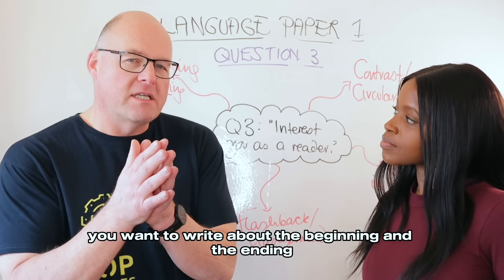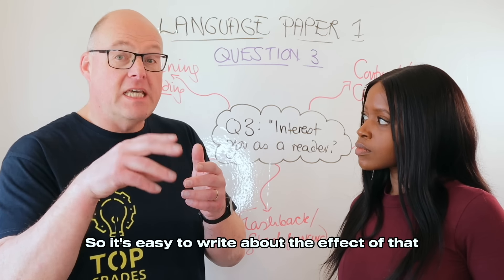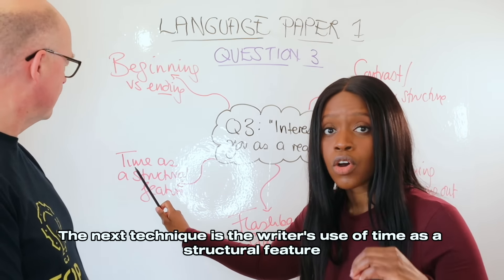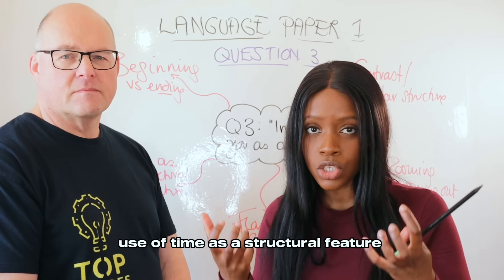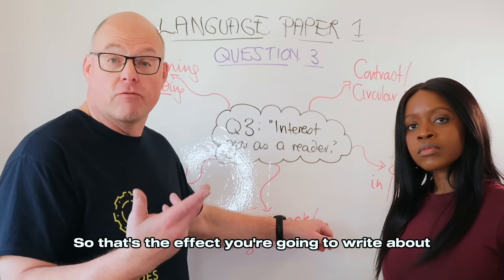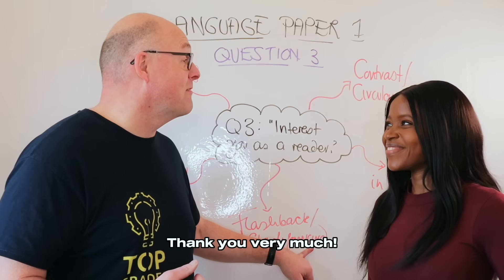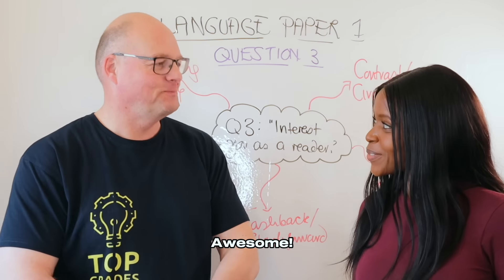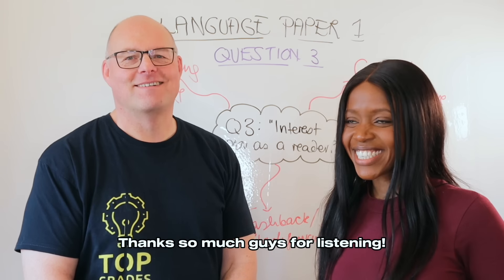Smash Question 3 Paper 1 (STRUCTURE Explained)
Sign up to my NEWSLETTER with FREE grade 7-9 resources and top tips

Language Guides
Language Guides Guide to 100% in the Language GCSE
Ultimate Guide to Description (including 20+ Grade 9 Answers!)
20 Top Grade GCSE Story Plots: Boost Your Grade with the Secrets of Structure
Cracking the Code: How Top Students Revise for GCSE English

Language Paper 1 AQA
Guide to 100% in Language Paper 1 Question 2
Guide to 100% in Language Paper 1 Question 3
Guide to 100% in Language Paper 1 Question 4
Guide to 100% in Language Paper 1 Question 5

Language Paper 2 AQA
Guide to 100% in Language Paper 2 Question 2
Guide to 100% in Language Paper 2 Question 3
Guide to 100% in Language Paper 2 Question 4
Guide to 100% in Language Paper 2 Question 5

Literature Guides
Mr Salles Analyses Great Expectations

Literature Essay Guides
Guide to Power and Conflict Poems AQA (11 Grade 9 Essays)
Unseen Poem: Mr Salles Guide to Writing GCSE Essays
Macbeth: Mr Salles Guide to Writing GCSE Essays
A Christmas Carol: Mr Salles Guide to Writing GCSE Essays

The Full English: How to be a brilliant English teacher